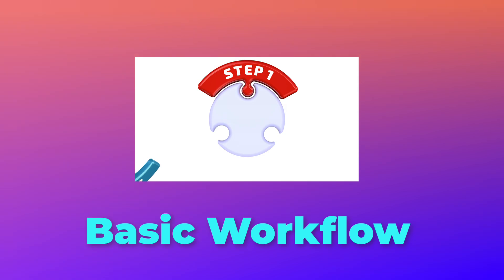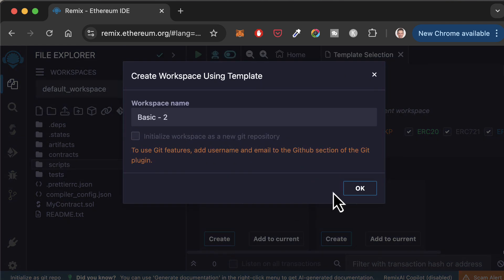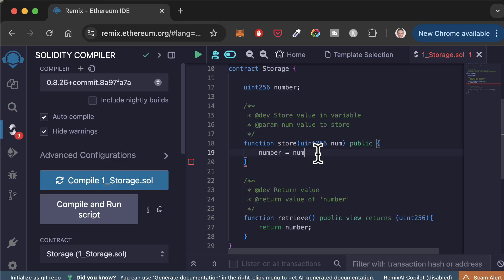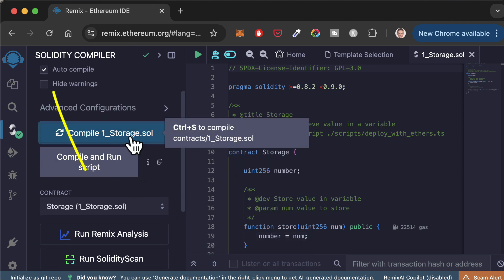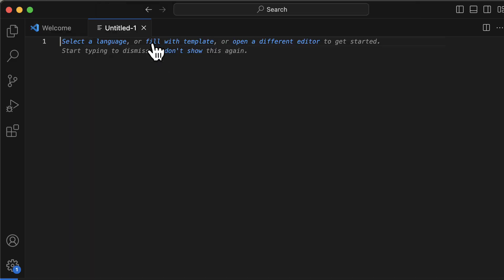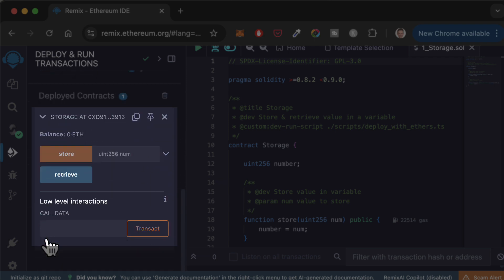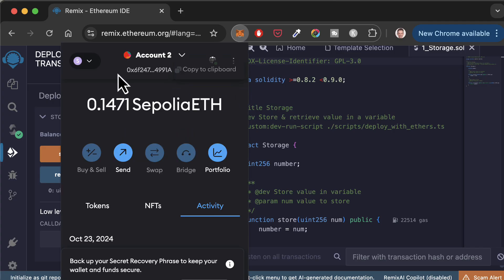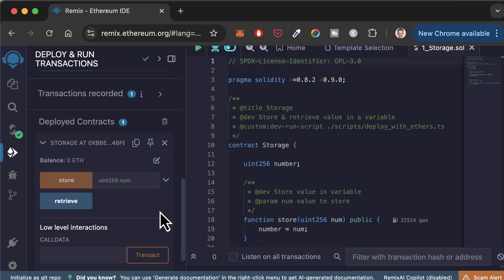Remix IDE Tutorial - Basic Workflows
Learn to work in Remix:

🤔 Choosing a template
👾 Checking compiler errors
🧑‍💻 Grabbing the ABI (Application Binary Interface)
⛓️ Deploying to local and public chains
🏗️ Making a simple DApp

Remix is a powerful open-source IDE that helps developers learn, build, and deploy smart contracts on Ethereum and other EVM-compatible chains — right from the browser and with no setup needed.

Whether you're a beginner or an advanced developer, Remix makes Web3 development accessible with tools for writing, testing, debugging, and deploying smart contracts.